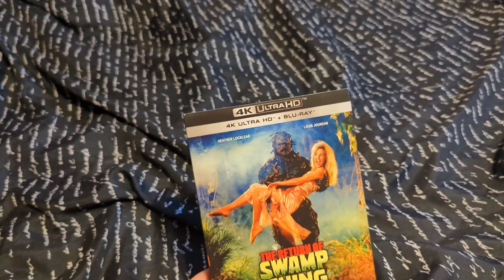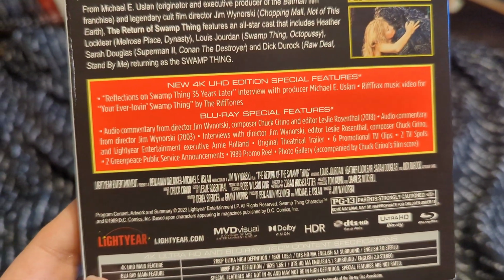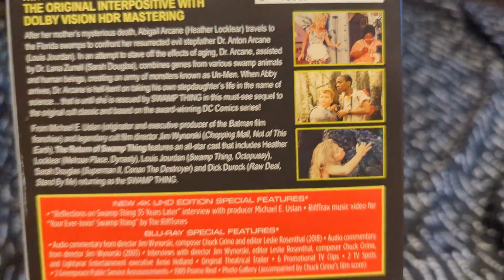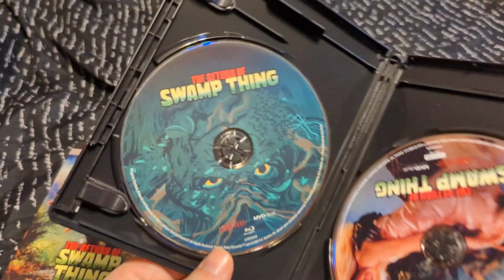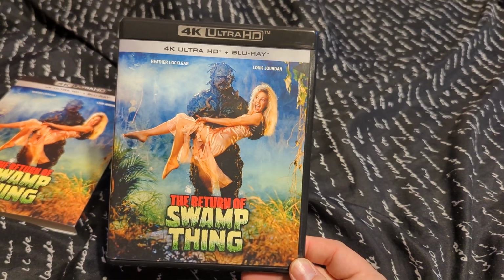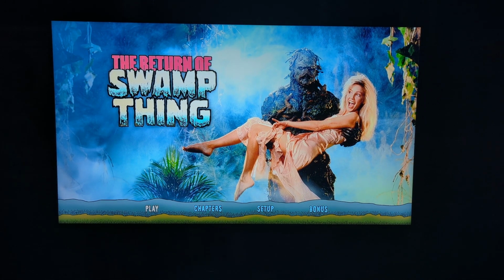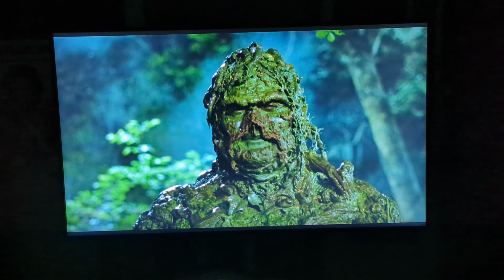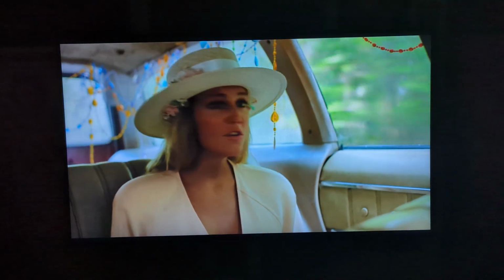The Return of Swamp Thing (1989) (Lightyear Entertainment/MVD) 4K Ultra HD Unboxing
From Lightyear Entertainment

In time to commemorate its landmark 35th anniversary, everyone's favorite muck-encrusted plant man is back in a special edition of THE RETURN OF SWAMP THING featuring a stunning new 4K restoration! The must-see sequel to the original cult classic based on the award-winning DC Comics series has been restored from the original interpositive with Dolby Vision HDR Mastering for an optimal viewing experience. On February 7, 2023, Lightyear Entertainment will deliver the fan-favorite genre film on an extras-laden, two-disc 4K Blu-ray & Blu-ray set, and via digital outlets for purchase, with rental to follow.

In THE RETURN OF SWAMP THING, Swampy falls for sexy Abigail Arcane (Heather Locklear, Melrose Place, Dynasty), stepdaughter to the world's maddest scientist, Dr. Anton Arcane (Louis Jourdan, Swamp Thing, Gigi, Octopussy). Abby owns a plant store, and is more comfortable talking to her plants than to men in the local singles bar. However, when she meets the half human/half plant, she immediately sees beyond the horror of his physical form and falls in love with Dr. Alec Holland, the man behind the muck, who also happens to be busy saving her from her father's nefarious and murderous plans.

  From Michael E. Uslan (originator and executive producer of the Batman film franchise) and legendary cult film director Jim Wynorski (Chopping Mall, Not of This Earth), THE RETURN OF SWAMP THING also stars Sarah Douglas (Superman II, Conan The Destroyer) with Dick Durock (Raw Deal, Stand By Me) returning as Swamp Thing. Filmed well before the era of CGI, the film also featured Swampy's elaborate costume and mutant creatures designed by legendary Academy Award nominee, Carl Fullerton.

Befitting the special edition release, the 4K Blu-ray & Blu-ray set features two brand new special features: a Reflections on Swamp Thing 35 Years Later interview with producer Michael E. Uslan and the RiffTrax music video for Your Ever-Lovin' Swamp Thing by The RiffTones.

  In addition to the home entertainment releases, Lightyear will also be releasing the RiffTrax digital single and music video for Your Ever-Lovin' Swamp Thing worldwide on Lightyear Records through Virgin/UMG. The hilarious ode to Swampy's romance with Abby was originally composed and performed as part of the RiffTrax skewering of THE RETURN OF SWAMP THING in 700 theaters. The toe-tapping bluegrass ditty by Kevin Murphy and The RiffTones (featuring Brian Murphy) will be released on February 10 in time for Valentine's Day.

Special Features and Technical Specs:
- BRAND NEW 4K RESTORATION OF THE FILM
- DOLBY VISION/HDR PRESENTATION OF THE FILM
- NEW A Reflections on Swamp Thing 35 Years Later - interview with producer Michael E. Uslan
- NEW RiffTrax music video for Your Ever-Lovin' Swamp Thing by The RiffTones
- Audio commentary from director Jim Wynorski, composer Chuck Cirino and editor Leslie Rosenthal (2018)
- Audio commentary from director Jim Wynorski (2003)
- Interviews with director Jim Wynorski, editor Leslie Rosenthal, composer Chuck Cirino, and Lightyear Entertainment executive Arnie Holland
- Original Theatrical Trailer
- 6 Promotional TV Clips
- 2 TV Spots
- 2 Greenpeace Public Service Announcements
- 1989 Promo Reel
- Photo Gallery (accompanied by Chuck Cirino's film score)
- Audio: DTS HD Master Audio English 5.1 Surround / English 2.0 Stereo